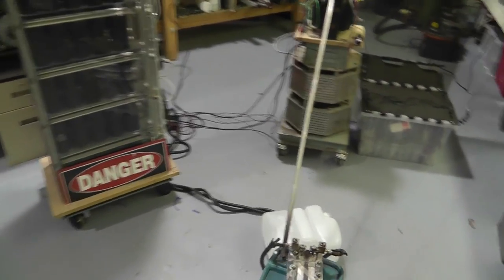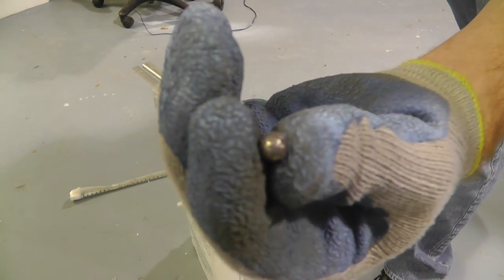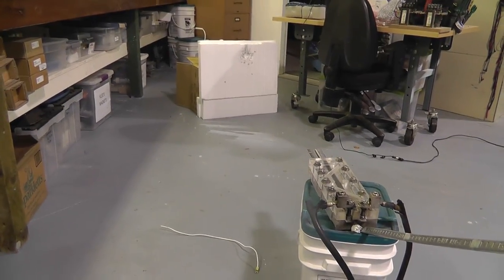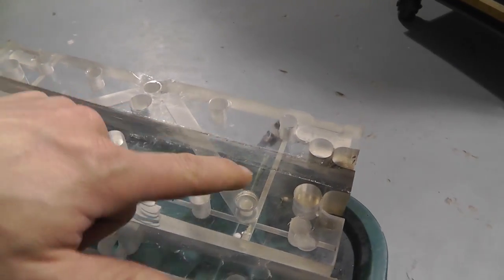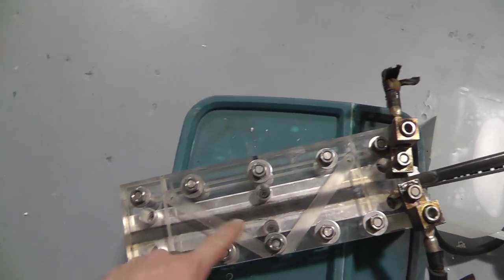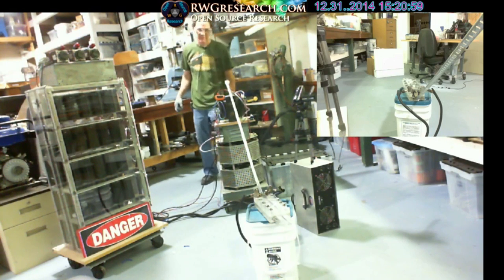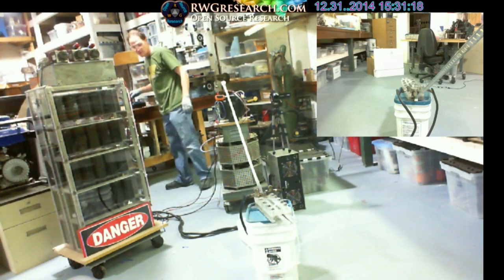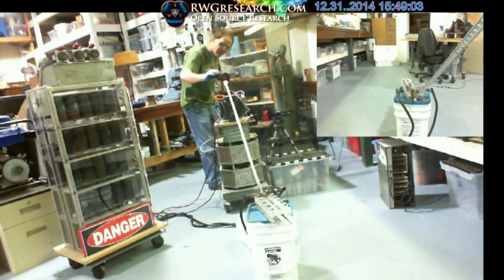Massave 10,000 Joule RailGun For You 20,000 Peeps! WOW That's A Lot!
Ok, its not Quite as good as the navy's Mega Joule RailGun but it sure is fun!

Wow! That's a lot of power! & That's a lot of subs!

God Bless And Play Safe!

~Russ Gries